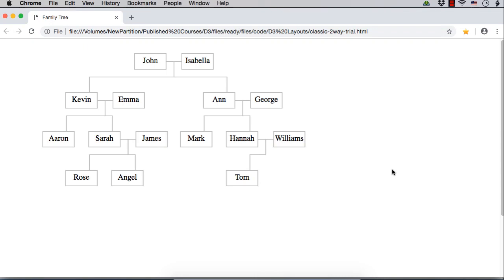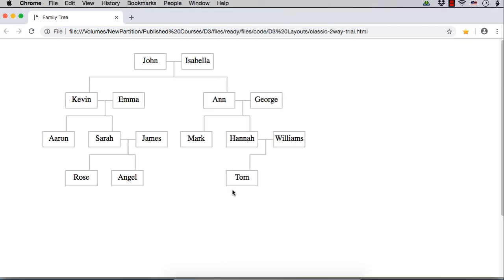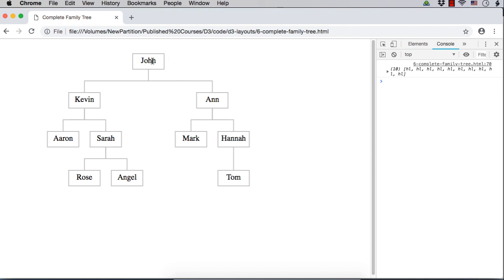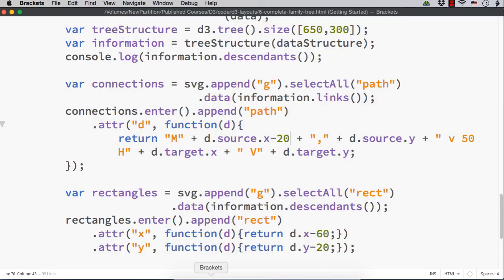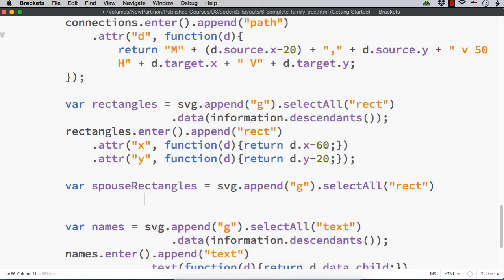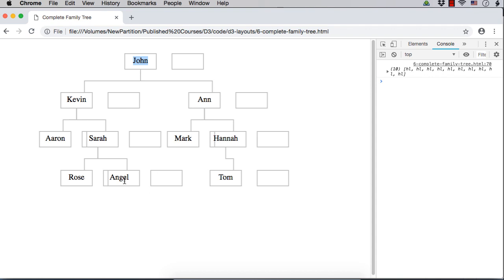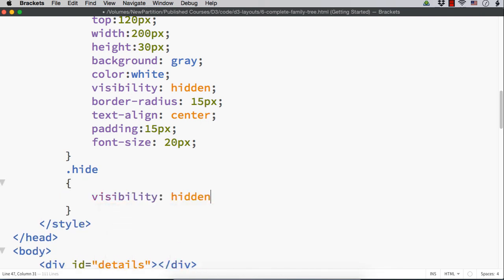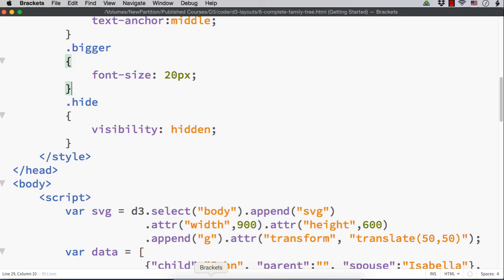Complete Family Tree - Part 1 (From Udemy D3.js Course)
D3.js in Action: Build 12 D3.js Data Visualization Projects

A picture is worth a thousand words. Nowadays, family trees are very common. You can find the complete details of a family at a glance. D3.js provides tree layout for making the whole process of creating family trees lot more easier. In this video, you will see a complete family tree created using d3.js tree layout.